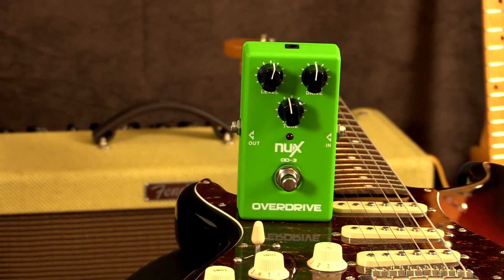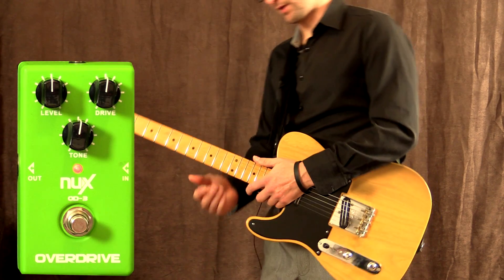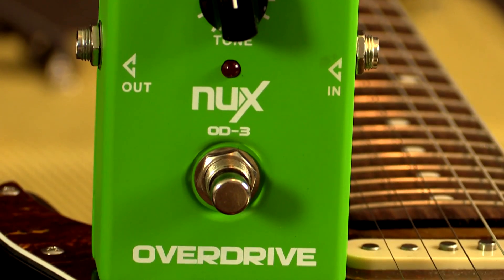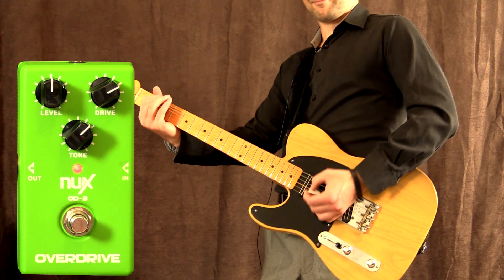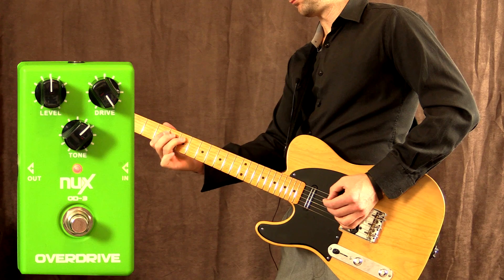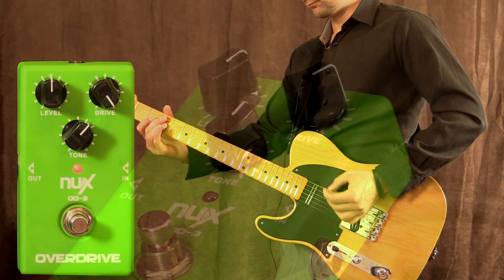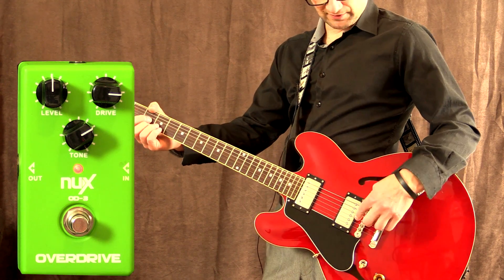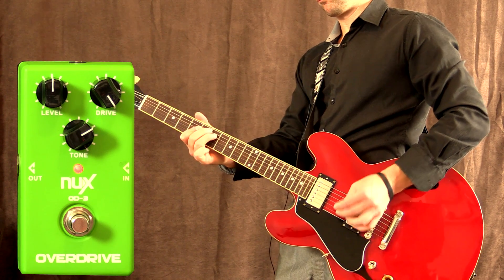NUX Vintage Overdrive OD-3 Pedal Demo